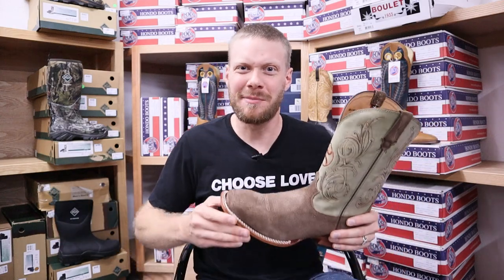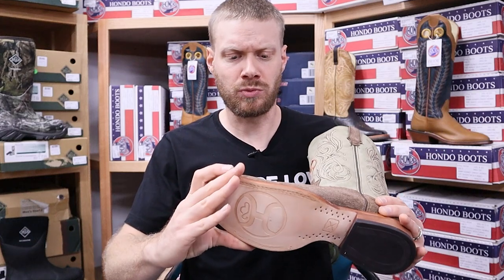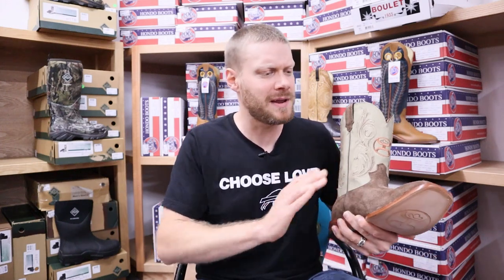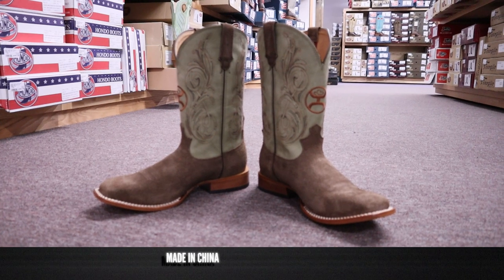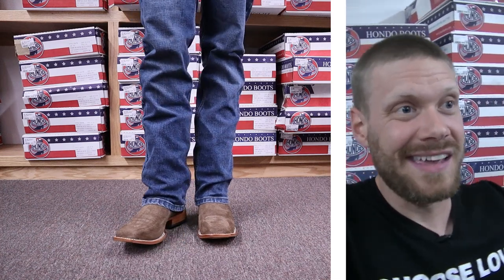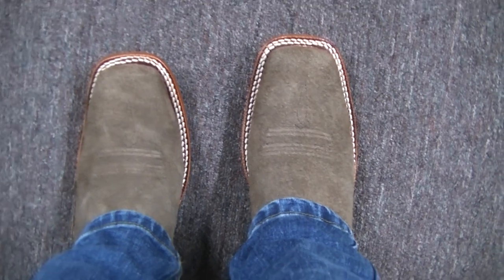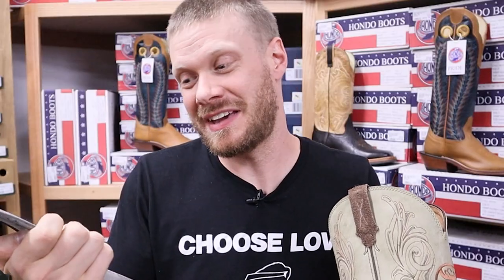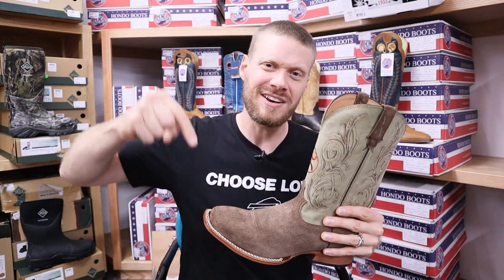Twisted X Hooey Boots at Long Creek Outfitters! | Quick Impression Review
00:00 - Intro
01:18 - Rundown
03:29 - Trying on boots
05:38 - Final Thoughts
07:18 - Outro